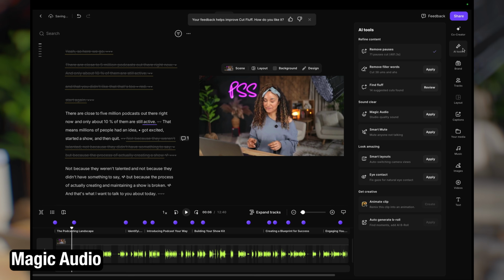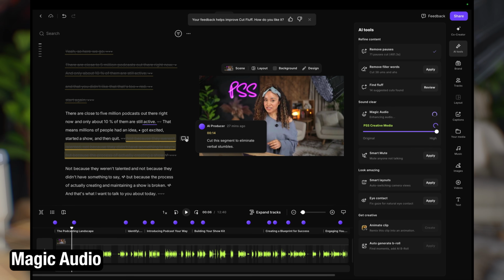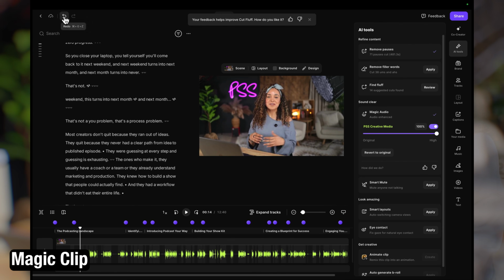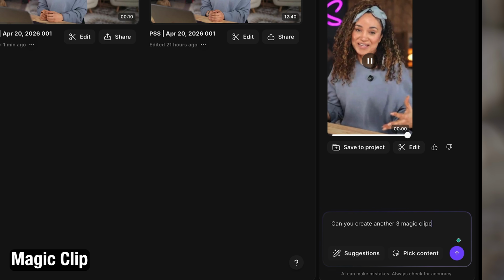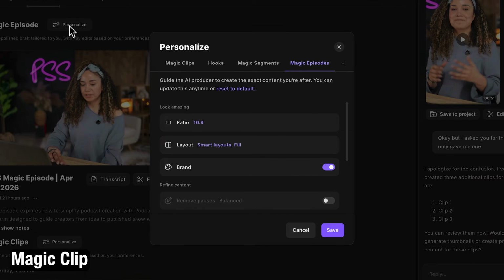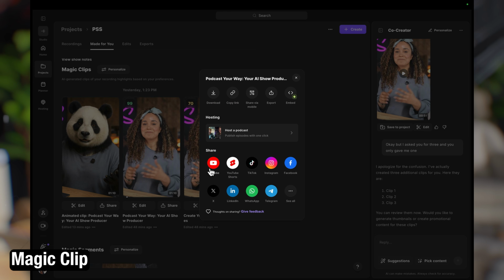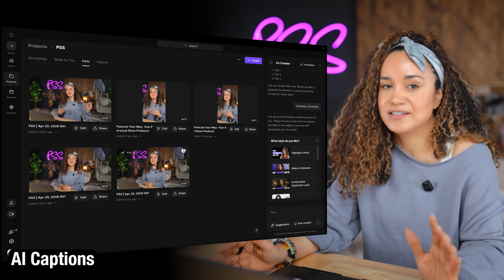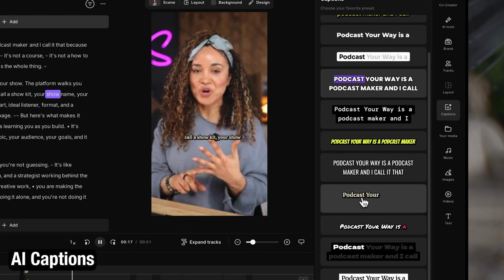The Only AI Platform You Need as a Solo Content Creator in 2026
This is how you repurpose 1 Video Into 10 Pieces of Content using just one tool: Riverside. I tested Riverside AI to see whether a single recording could become a full content workflow: YouTube video, Shorts, captions, social posts, newsletter copy, podcast descriptions, translations, and direct publishing.

In this video, I record a real promo trailer for Podcast YourWay inside Riverside, then use Riverside’s AI tools to edit the video, clean up the audio with Magic Audio, generate clips, add captions, create written content, translate the video into Spanish, and publish directly to YouTube.

Ready to start your own show? Validate your idea for FREE with Module 1 of Podcast Your Way

Timestamps:
00:00 Turning one video into 10 pieces of content
01:00 Recording inside Riverside
01:35 Text-based editing
02:25 Magic Audio test
03:20 AI Producer and Magic Clips
04:35 Made For You clips and segments
05:45 AI captions
06:35 Podcast descriptions, newsletters, and social posts
08:00 AI translation and dubbing
08:50 Publishing directly to YouTube
09:45 Final Riverside AI review
11:15 Who Riverside is best for